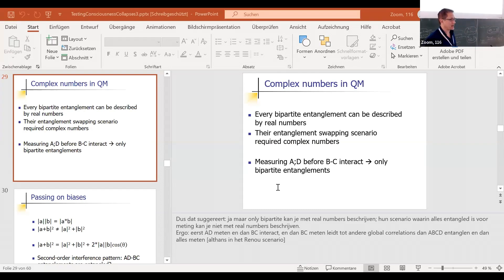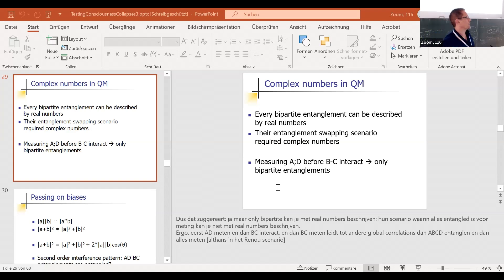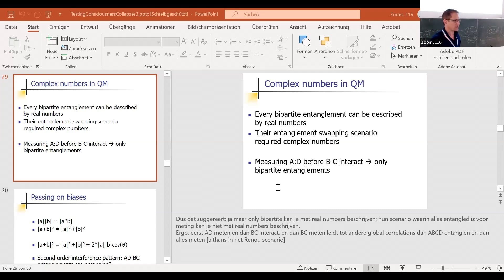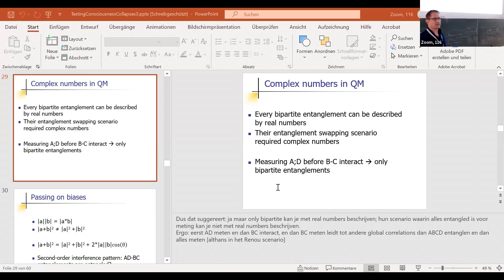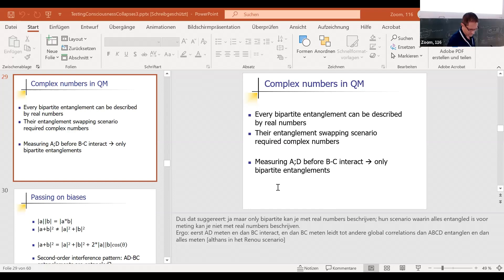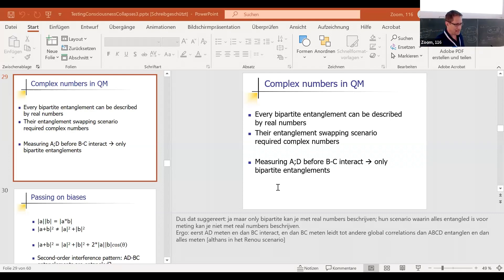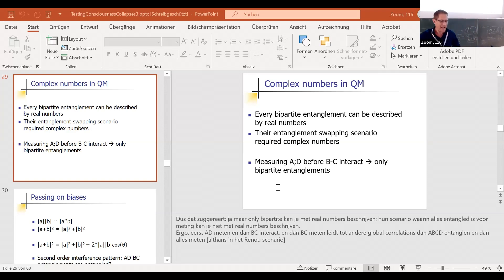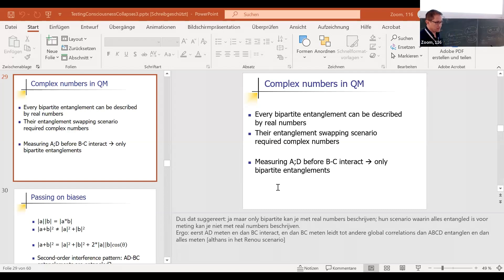Andrew Knight - Artificial Intelligence Cannot Be Conscious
The possibility of algorithmic consciousness depends on the assumption that conscious states can be copied or repeated by sufficiently duplicating their underlying physical states, leading to a variety of paradoxes, including the problems of duplication, teleportation, simulation, self-location, the Boltzmann brain, and Wigner's Friend. In an effort to further elucidate the physical nature of consciousness, I challenge these assumptions by analyzing the implications of special relativity on evolutions of identical copies of a mental state, particularly the divergence of these evolutions due to quantum fluctuations. By assuming the supervenience of a conscious state on some sufficient underlying physical state, I show that the existence of two or more instances, whether spacelike or timelike, of the same conscious state leads to a logical contradiction, ultimately refuting the assumption that a conscious state can be physically reset to an earlier state or duplicated by any physical means. Several explanatory hypotheses and implications are addressed, particularly the relationships between consciousness, locality, physical irreversibility, and quantum no-cloning.